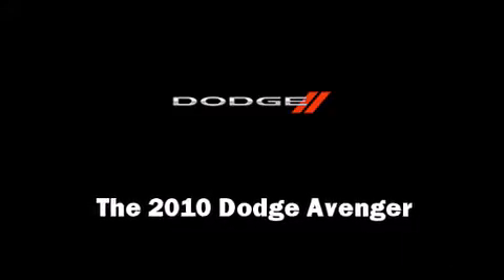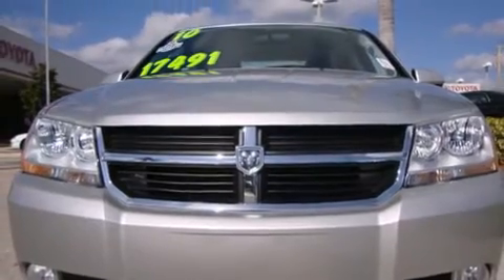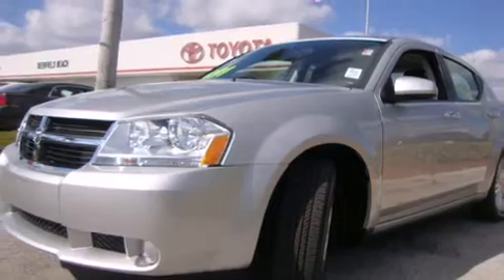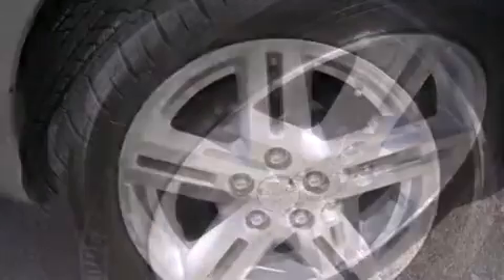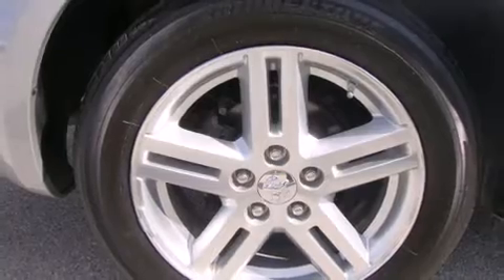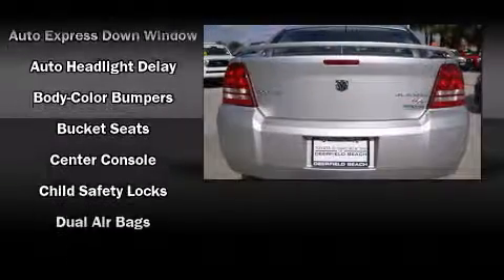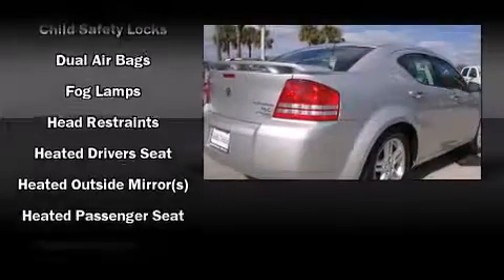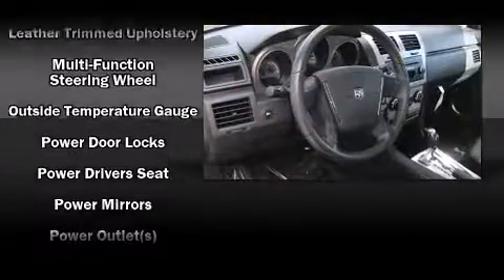2010 Dodge Avenger R/T in Deerfield Beach, FL 33441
You're going to love the 2010 Dodge Avenger. This 4 door, 5 passenger sedan has not yet reached the 20,000 mile mark! It features a front-wheel-drive platform, an automatic transmission, and a 2.4 liter 4 cylinder engine. Dodge prioritized comfort and style by including: leather upholstry, 1-touch window functionality, an outside temperature display, heated seats, tilt steering wheel, cruise control, and a split folding rear seat. Premium sound drives 6 speakers, providing you and your passengers a sensational audio experience. In the event of a rollover collision, side curtain airbags provide additional protection for outboard seated passengers. A Carfax history report indicates just one previous owner. You will have a pleasant shopping experience that is fun, informative, and never high pressured. Stop by our dealership or give us a call for more information.